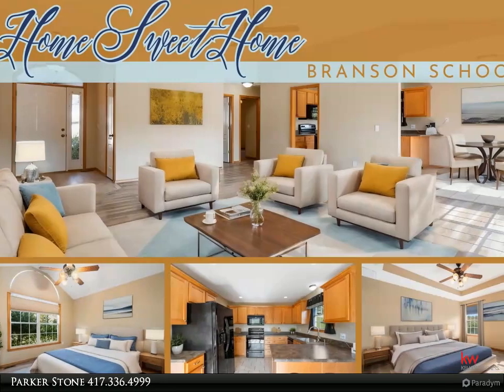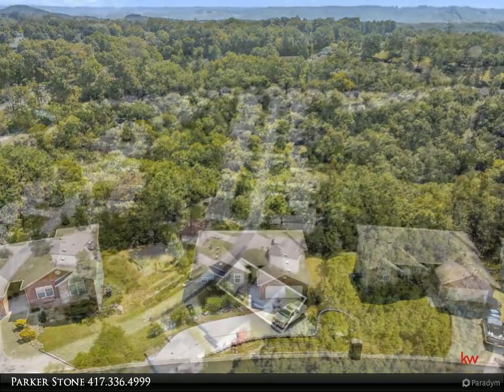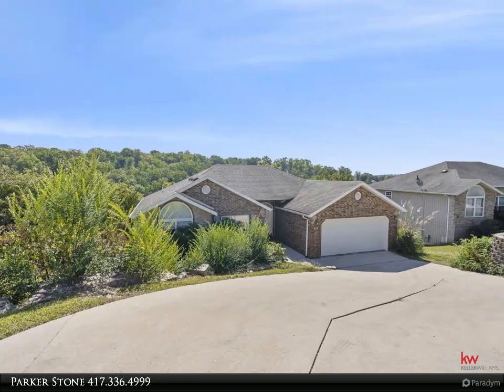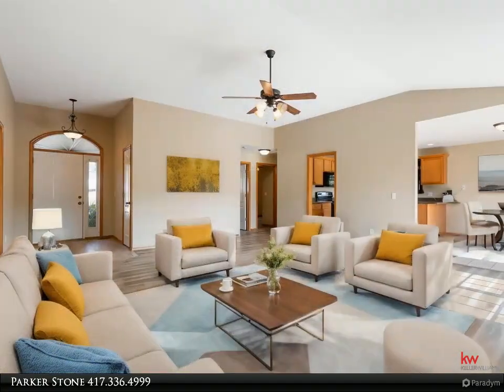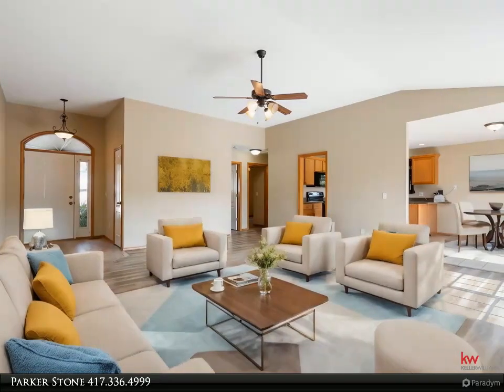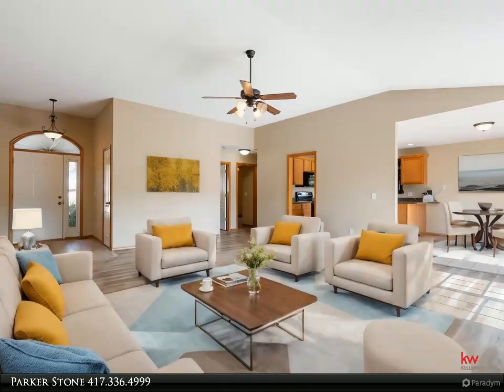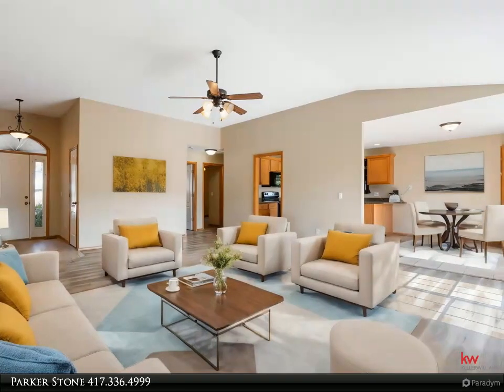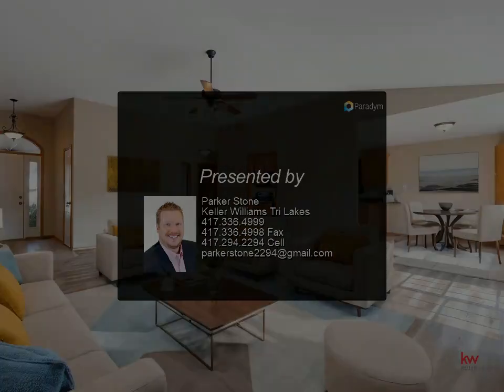259 Mesquite Drive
Welcome to 259 Mesquite Dr, Branson, MO 65616 - a charming 3-bedroom, 2-bathroom home nestled in the picturesque Ozark Mountains. This delightful residence is excellently positioned off Sycamore Church Road, offering seamless access to the Ozark Mountain Highroad and is mere minutes from enchanting natural retreats like Roark Creek, Paul and Ruth Henning Conservation area, and the newly inaugurated Shepherd of the Hills State Park.Step inside to discover a spacious interior adorned with vaulted ceilings that enhances the open feel of the living spaces. The house features an unfinished basement, presenting a perfect opportunity for customization according to your needs, whether for additional living space, a home office, gym, or storage solutions. The large crawl space adds to the practicality of the home, ensuring ample storage that helps keep your living areas clutter-free.Living here means you are part of a quaint neighborhood that values community and outdoor enjoyment, evident in the communal playground where residents can gather for leisure and activities.This property is not just a house but a canvas ready for your personal touch, all set against the backdrop of stunning natural beauty and community warmth. Whether you're a first-time homebuyer or looking to relocate, 259 Mesquite Dr offers an appealing blend of comfort, convenience, and potential. Come envision your new beginning in this serene and welcoming community.

2 full bath

Parker Stone
Keller Williams Tri Lakes